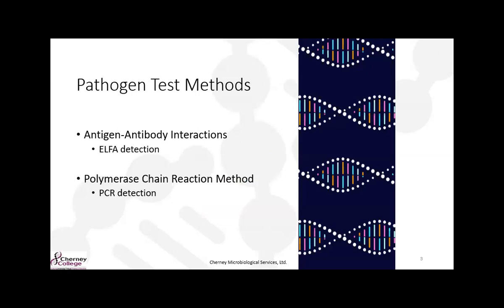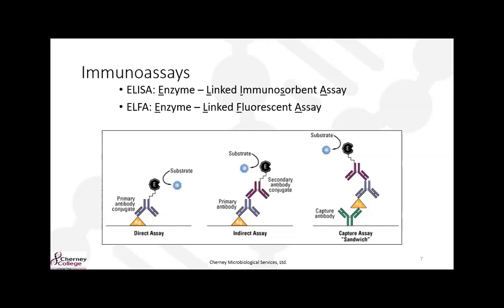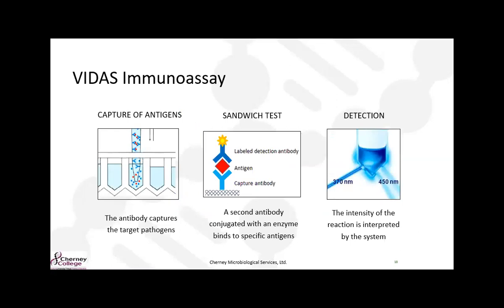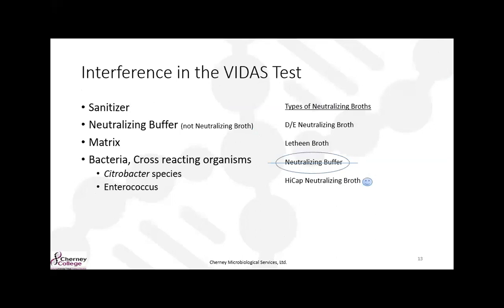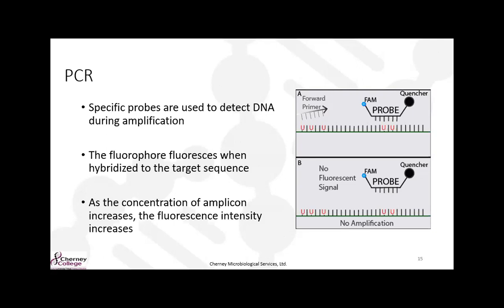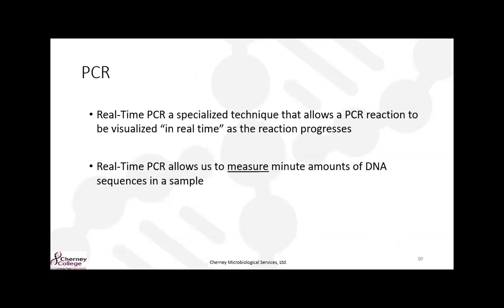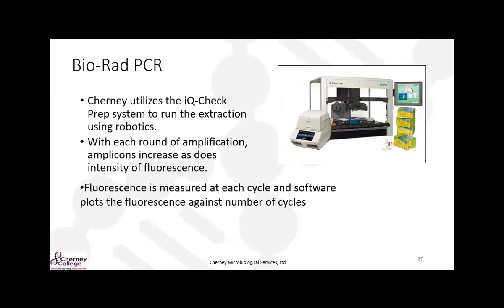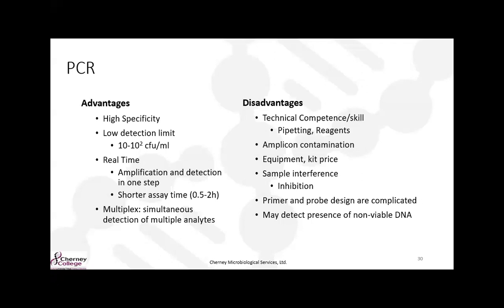Pathogen Detection Platforms - What’s the Difference?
How do pathogen detecting platforms work, why are there different platforms and what’s the difference? In this webinar we will be discussing the difference between PCR and immunoassay platforms, pros and cons, and highlighting how each platform is able to detect pathogens at the cellular level.